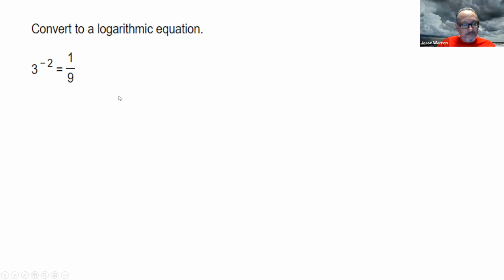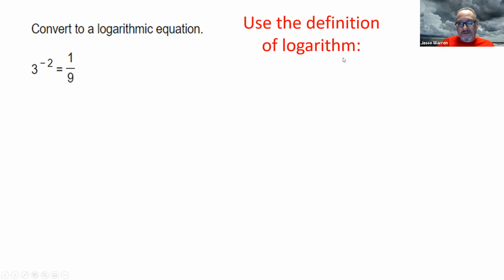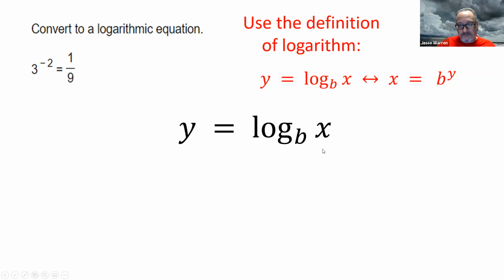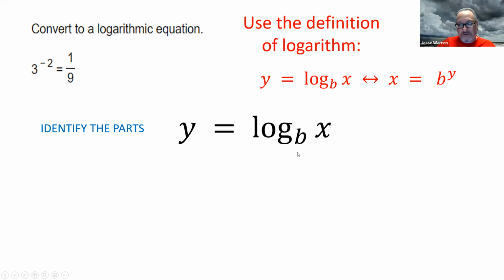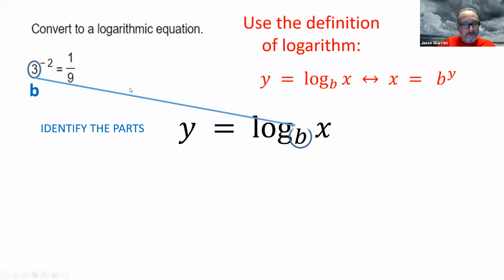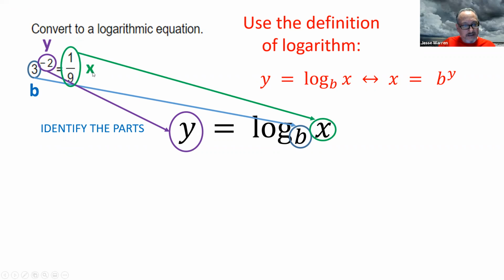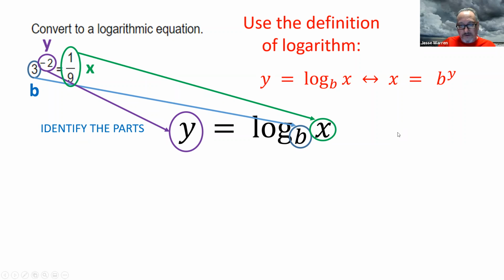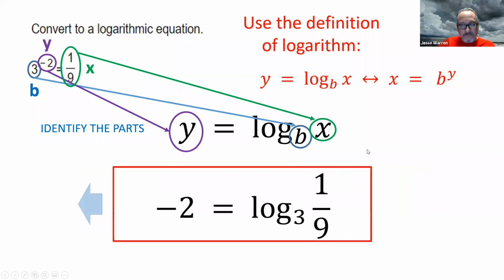Math for Business and Social Sciences 10 5 9 video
Convert from exponential to logarithmic form.